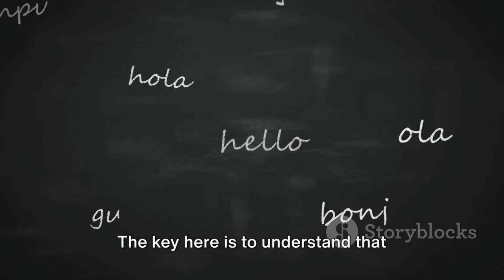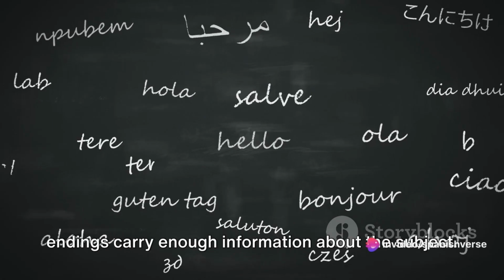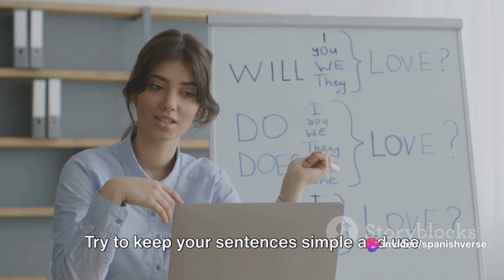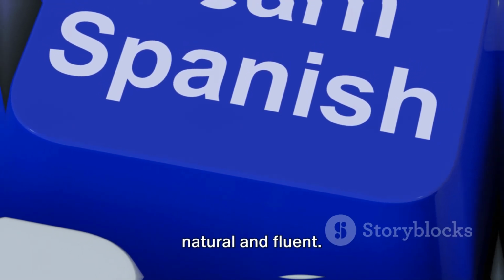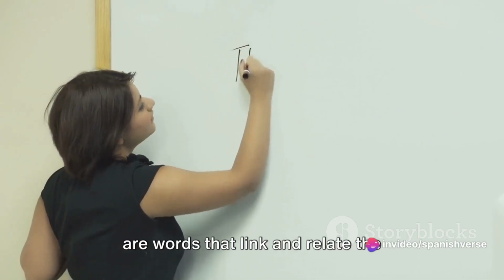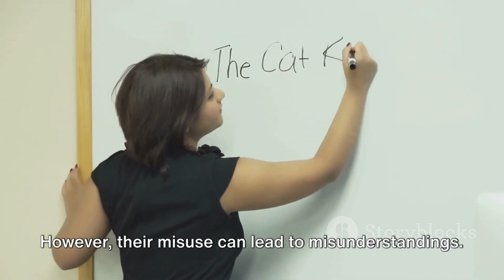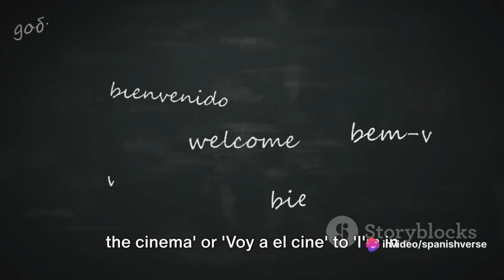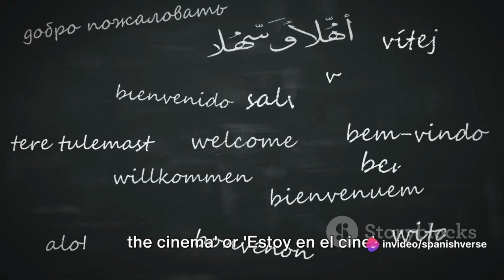Common Mistakes in Spanish Grammar and How to Avoid Them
Hello Friends :)

In This Video, You Will Learn  Common Mistakes in Spanish Grammar and How to Avoid Them